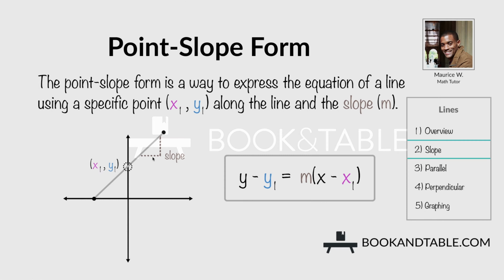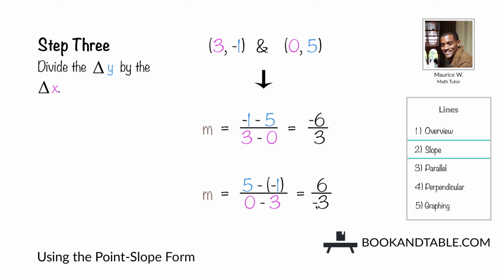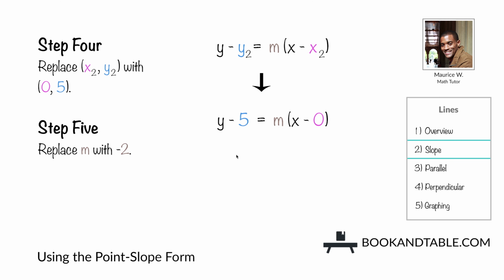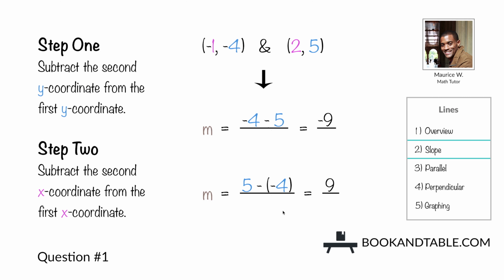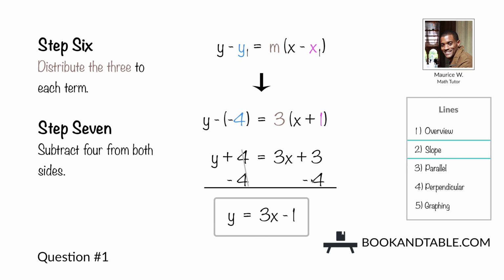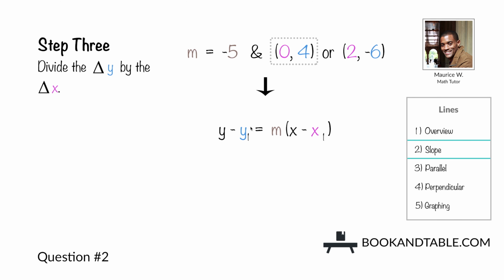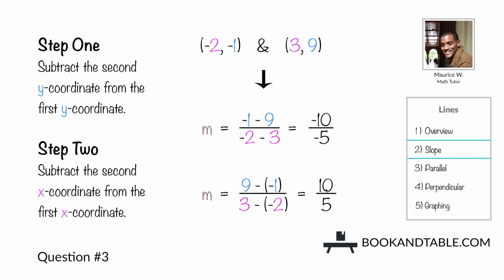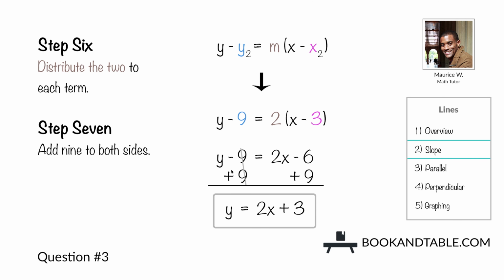Lines | Point-Slope Form | Two Points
Book&Table Inc. 🇺🇸

Timestamps

0:00 | Start

0:09 | Point-Slope Form | Two Points

00:06:35  |  Practice Questions